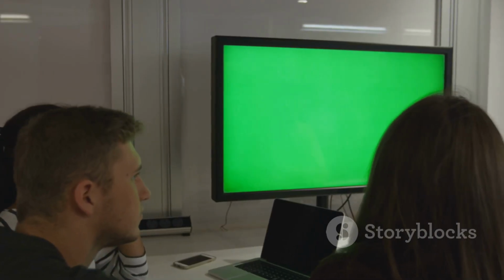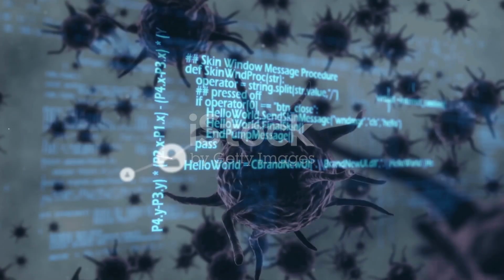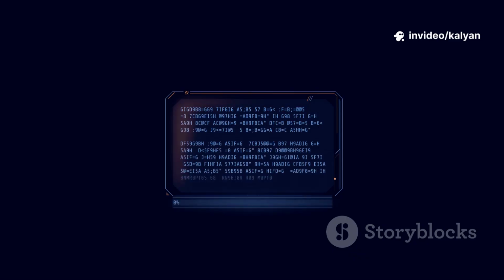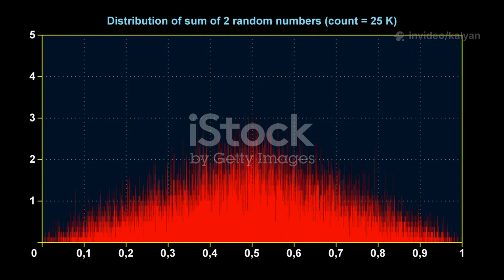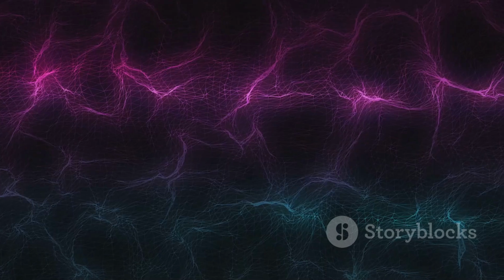VAEs Explained: The 90s Crash Course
Think of a Variational Autoencoder (VAE) as a photocopier that learns not just to copy, but to invent plausible new pages from the same style — this 90s crash course uses that analogy to make VAEs simple and memorable. In 1:30 you'll learn: what a VAE is, encoder & decoder roles, latent space sampling, reconstruction vs KL-divergence loss, and real-world uses like image generation, data imputation, and dimensionality reduction. Quick mentions of common architectures (Basic VAE, Conditional VAE, VAE-GAN) and pitfalls like posterior collapse keep you sharp.

OUTLINE:

00:00:00 VAEs Explained: The 90s Crash Course